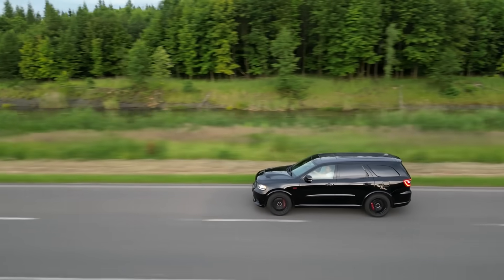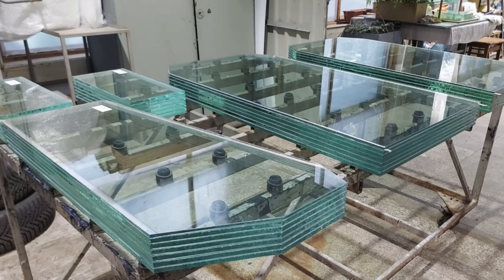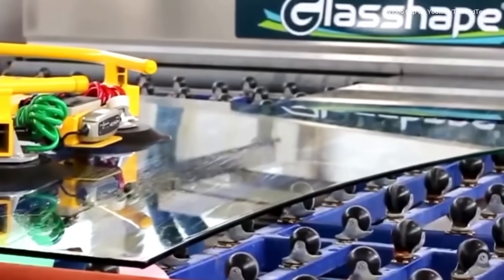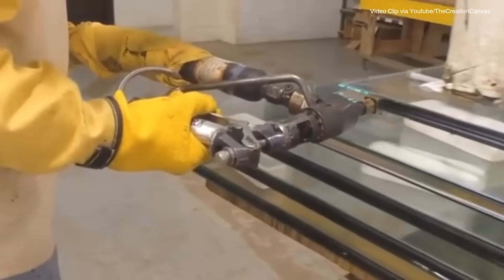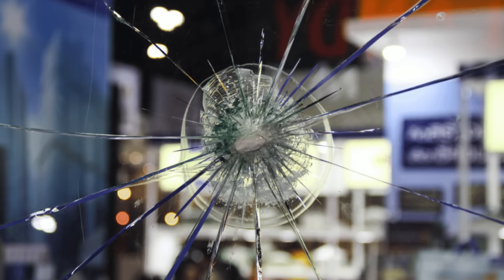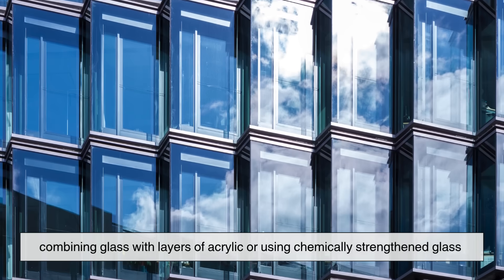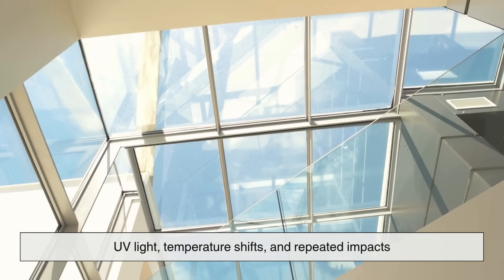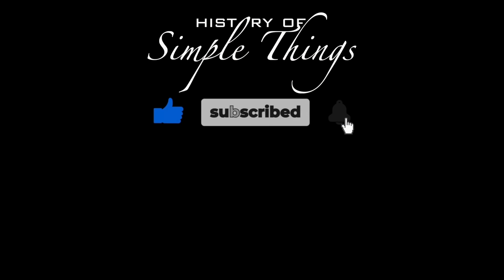How Armored Glass Is Made?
It looks like an ordinary window—but armored glass is a masterpiece of engineering, combining glass, plastic, and adhesives to stop bullets, resist blasts, and save lives. Here’s how it’s made, tested, and used.

Timestamps:
⏱️ 0:52 – Why Ordinary Glass Breaks
⏱️ 1:13 – The Starting Point: Flawless Glass Sheets
⏱️ 1:43 – Meet Polycarbonate: Glass’s Unbreakable Cousin
⏱️ 2:14 – Building the Glass “Sandwich”
⏱️ 2:50 – Lamination: Fusing Layers into One
⏱️ 3:45 – How Armored Glass Stops Bullets
⏱️ 4:14 – Testing Under Fire
⏱️ 4:36 – Protection Ratings Explained
⏱️ 5:06 – Beyond Security: Everyday Applications
⏱️ 5:28 – The Trade-Offs of Strength
⏱️ 5:49 – Modern Innovations
⏱️ 6:16 – Hiding in Plain Sight
⏱️ 6:44 – Lifespan and Maintenance

🔍 Next time you’re looking through a perfectly clear pane, you might just be staring at a silent piece of life-saving technology.